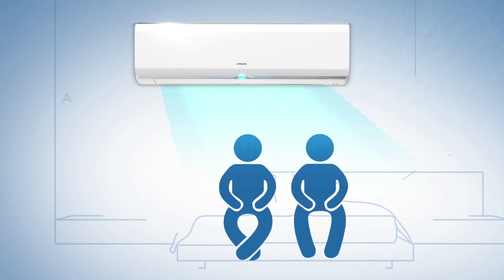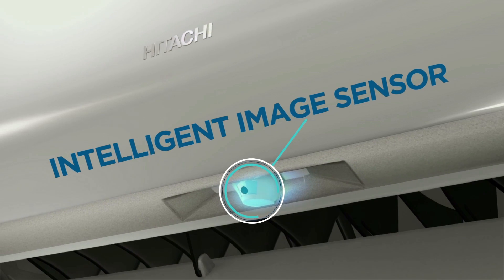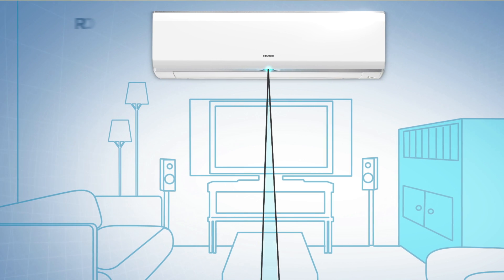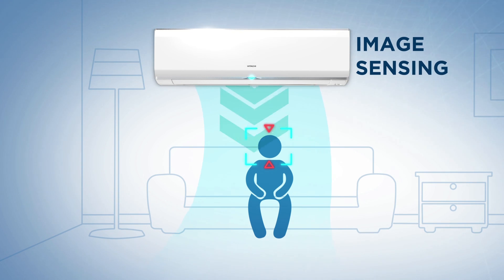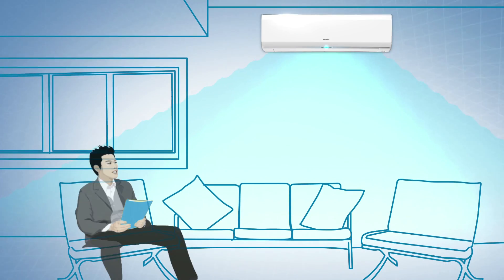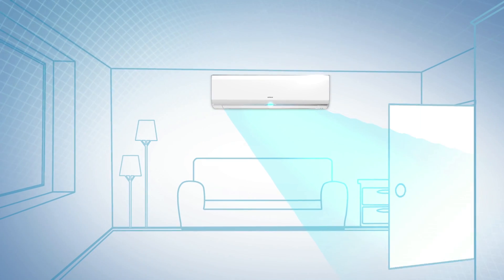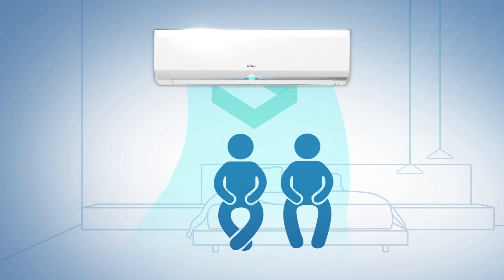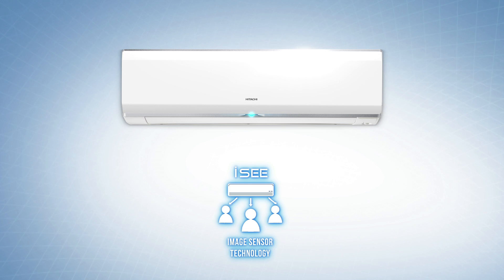Hitachi iSee Technology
An AC is of no use if it does not provide uniform cooling for everyone present in a room. Hitachi’s iSee technology brings intelligent image sensor technology that detects human presence in a room so you can enjoy equal cooling comfort and higher energy saving.